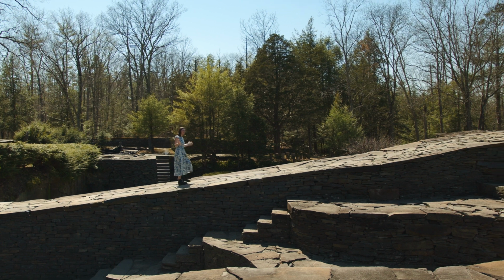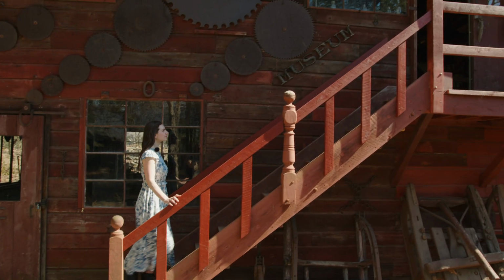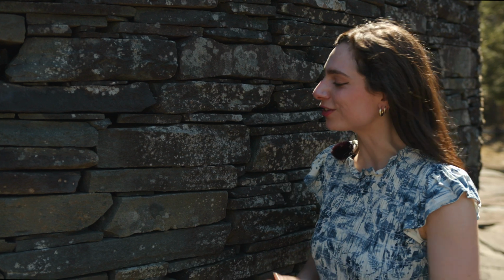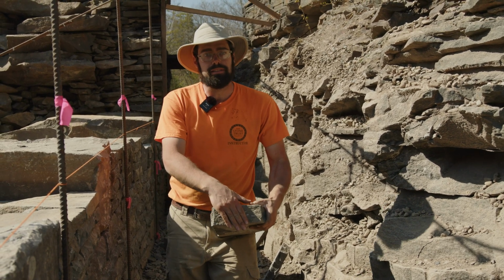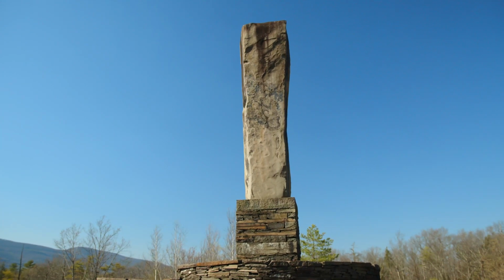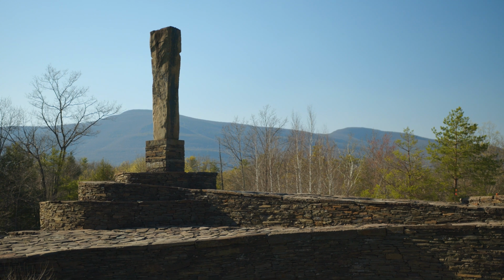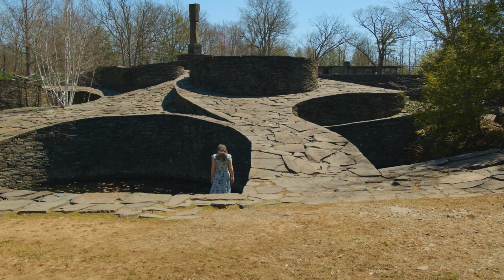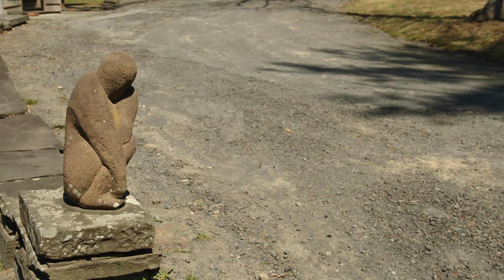The Artwork That Took Almost 40 Years to Create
For decades, the American sculptor Harvey Fite struggled to think of a suitable title for his ever-evolving earthwork, until the name “Opus 40” came to him. “Opus” meaning “work” in Latin, and “40” because, all told, he estimated that it would take him 40 years to complete his masterpiece.

In our age of mass-production devoid of quality, care, and craftsmanship, Opus 40 stands out as a monumental labor of love. Join us as we wander its meandering bluestone pathways, where Fite’s extraordinary story unfolded and, tragically, came to an end.